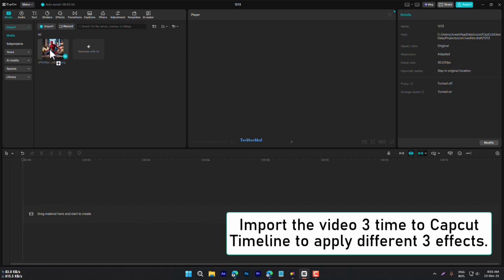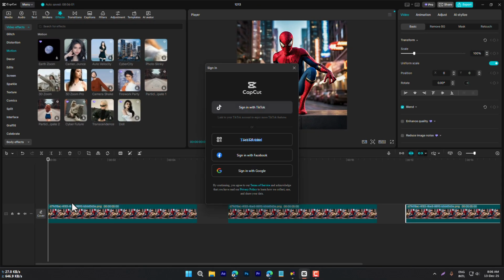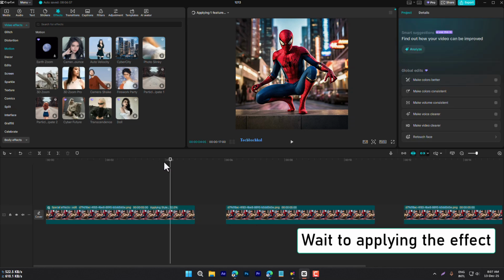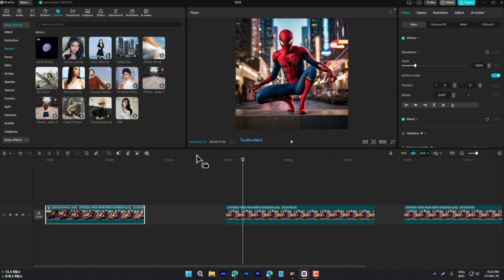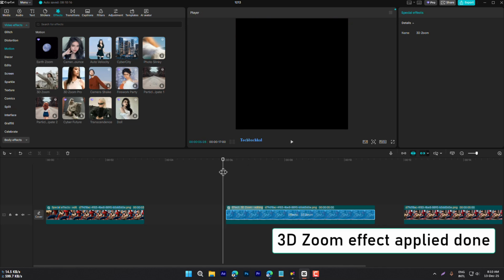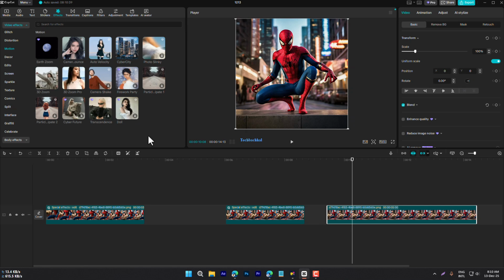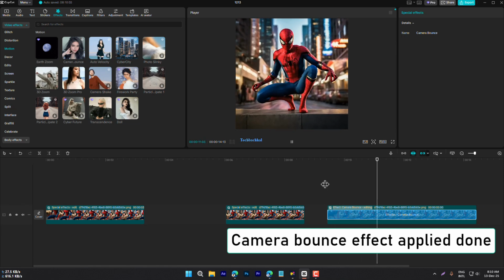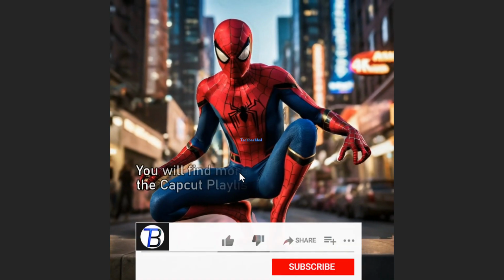How to Use 3D Zoom to Animate Photos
Want to bring your photos to life with a stunning 3D Zoom animation? In this tutorial, you’ll learn how to use 3D Zoom to animate photos and create eye-catching motion effects that look professional and cinematic. Perfect for social media posts, reels, shorts, slideshows, and creative video edits.

In this video, you’ll discover how to:

Apply the 3D Zoom effect step by step

Animate still photos with smooth depth and motion

Adjust zoom speed and direction for cinematic results

Create engaging animations for Instagram, YouTube, and TikTok

Make photos look dynamic and visually appealing

This guide is beginner-friendly and works on popular editing apps and tools. Follow along and transform your photos into stunning animated visuals in minutes!

00:00 Intro
00:09 3D Zoom Pro
01:24 3D Zoom
02:03 Camera Bounce
02:38 Outro